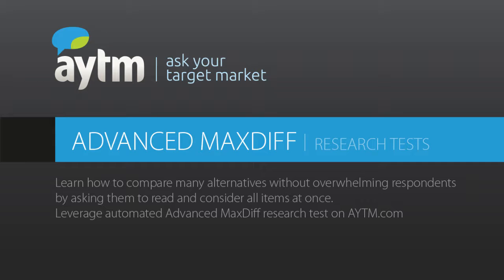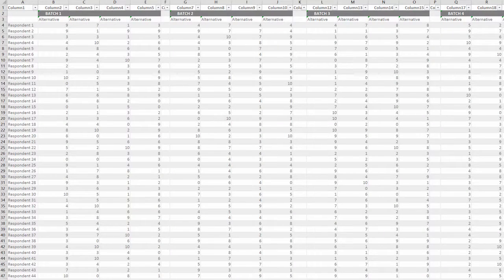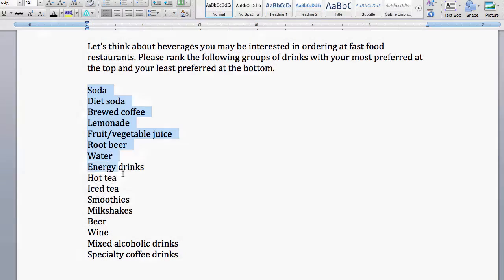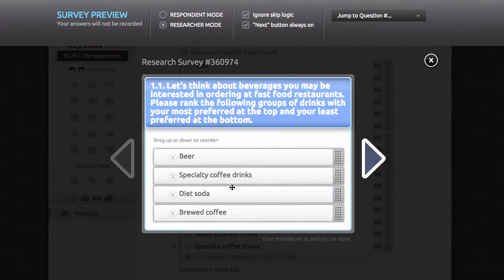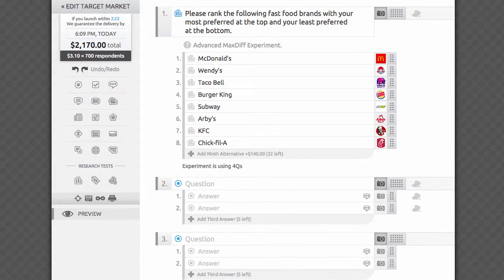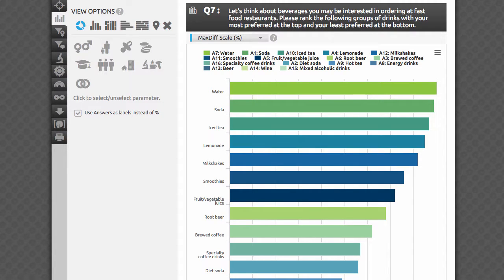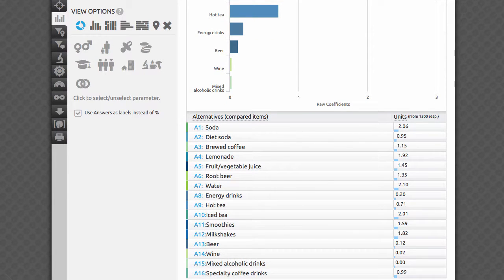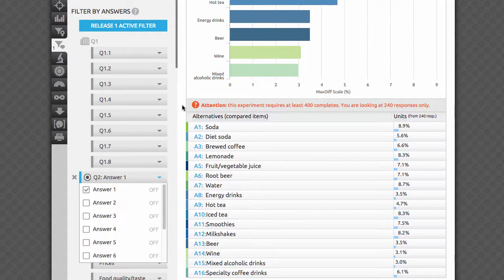How to rank a lot of traits quickly – Advanced MaxDiff | AYTM Market Research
Learn how to compare many alternatives without overwhelming survey takers; find out more

Partial transcript:
Hi, and welcome to the AYTM.com Advanced MaxDiff Tutorial Video!

In this video I will show you how to get the best results if you need to determine the rank of a very long list of ideas, names or slogans you are considering, in the order of preference by your target audience. This is best used when your list can’t be squeezed into a smaller, ranking question type. You will learn how to avoid order and combination bias, reduce the cognitive toll on respondents by asking bite-sized questions, achieve the greatest efficiency without programming a survey map, and how to read the results on our stats page in any way you want without waiting for complex outputs from a statistician.

MaxDiff, or Maximum difference scaling, is a discrete choice model first described by Jordan Louviere in 1987. The Advanced MaxDiff test is a great way to compare many alternatives, without overwhelming respondents by asking them to read and consider all items at once. It takes a list of your items to be compared, automatically generates a few questions within the experiment, and shows your items in a balanced order to each respondent four at a time. Each item will be shown at least twice to each respondent. When sufficient data are collected, we'll complete the advanced statistical analysis on the backend and show you the hierarchy of how respondents ranked your alternatives, as well as the distance between each item. Using this technology, you can also find out which attributes of a brand or features of your product are most important to consumers.

The Advanced MaxDiff test is more accurate than the classical MaxDiff test, because it uses adaptive, real-time randomization that works while the survey is being fulfilled, to provide the greatest possible efficiency of item distribution per question and per respondent, rather than relying on a pre-programmed map of the entire test. Why does this matter? Two reasons: 1. you don’t have to wait a few days for a statistician to design and program an efficiency map for you, and 2. efficiency will be monitored and corrected automatically with every survey complete, so even if some respondents decide to take a break and maybe walk their dog or eat a sandwich without finishing your survey, we’ll make corresponding alterations to the other combinations we serve to other respondents, in order to maintain the best efficiency possible.

It is also much more user-friendly than classic symmetrical tables used in the past.

Instead of asking respondents to hunt down an item on a grid and put a checkbox in the correct column, we present them with four items at a time -- also known as a ‘quad’ -- and ask them to rank order the items using our drag and drop interface. It conserves respondents' energy and focuses their attention on identifying the winner and loser for each quad with minimal effort.

It wouldn’t be fair if we made it easy on respondents yet difficult on you. Let me show you how amazingly easy it is to set up something as robust as Advanced MaxDiff on our platform.

See this icon in the sidebar? You take all you strength, grab it with your mouse, and drag it to the editor. Not too bad, right? Actually, that’s all the “heavy lifting” we ask you to do. Now just copy and paste your list of alternatives in the first field and we’ll neatly place each into its own field, adding new fields as needed. You can add up to 40 alternatives.

Your question text will be repeated for each quad. We recommend including a short instruction, such as "Please rank the following items in the order of your preference, from the most preferred on top to the least preferred on the bottom."

The Advanced MaxDiff test is quite sensitive to the number of completes, so we recommend ordering four hundred to over seven hundred responses for seven to ten tested items, and we require at least seven hundred responses for eleven to forty tested items.
We’ll show you ‘smart’ warnings which are relevant to your current sample size and number of alternatives, to help you prevent collecting statistically unreliable results.

While Max Diff appears as a single question in the survey editor, it'll take up to 20 separate questions from the respondent's point of view. Please pay attention to the note at the bottom of the question: "Experiment is using X number of questions" to keep an eye on the length of the survey. You may have to remove some other questions in order to run a larger Max Diff experiment. Please also keep in mind that even though each question is super easy to complete, it’s still quite a tedious process to repeat it with new combinations twenty times in a row. Be considerate of your respondents and limit the number of tested alternatives only to the choices you’d be willing to accept if they rise to the top of the rankings.